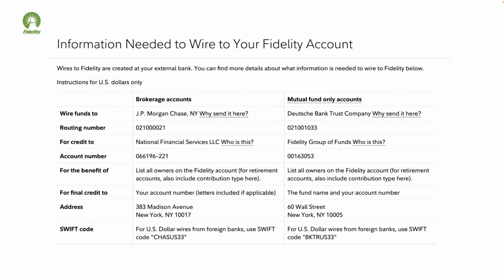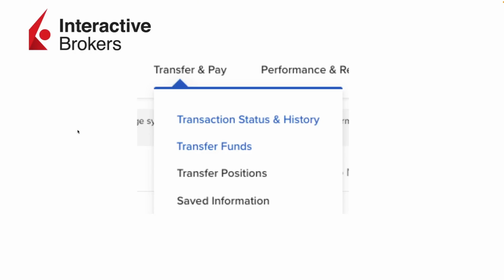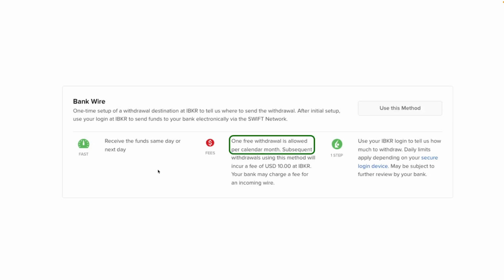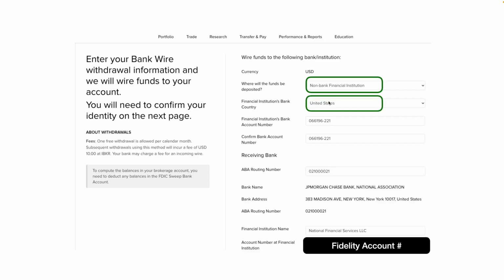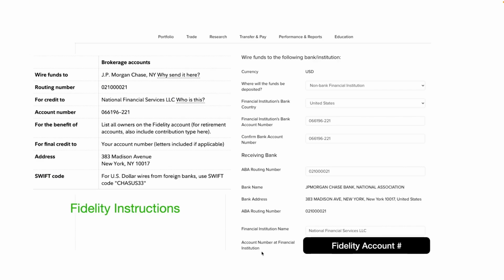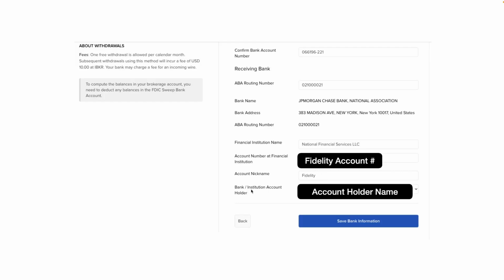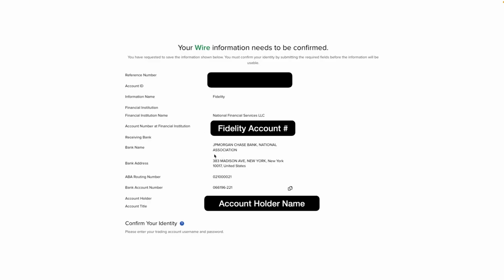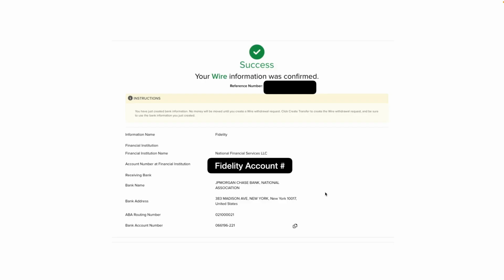IBKR to Fidelity Wire Transfer (CASH) - Full Step-by-Step Guide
Are you struggling to wire cash from your Interactive Brokers (IBKR) account to your Fidelity brokerage or IRA account? You're not alone! It's surprisingly difficult to find a clear, step-by-step guide on how to initiate a cash wire transfer out of IBKR and into Fidelity.

In this video, I walk you through the entire process, showing you exactly where to go in the IBKR Client Portal and what specific Fidelity wire instructions you need to ensure a smooth, fast, and secure transfer. Stop spending hours searching—watch this tutorial and get your money moved today!